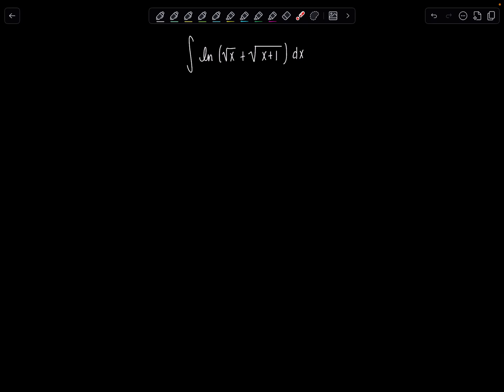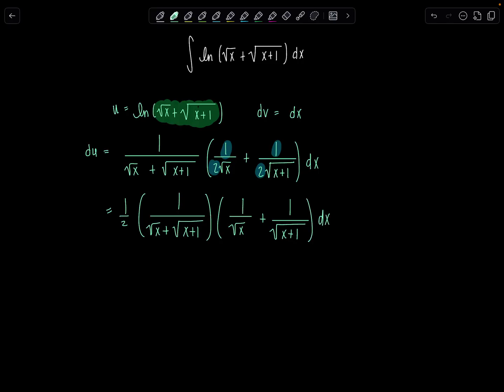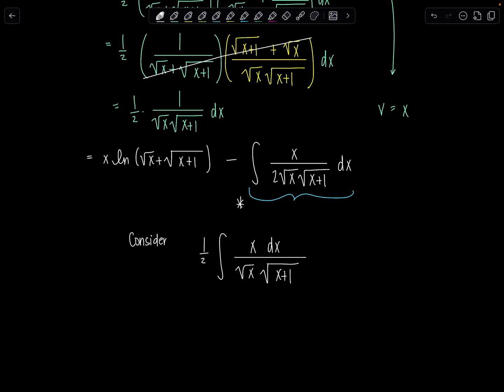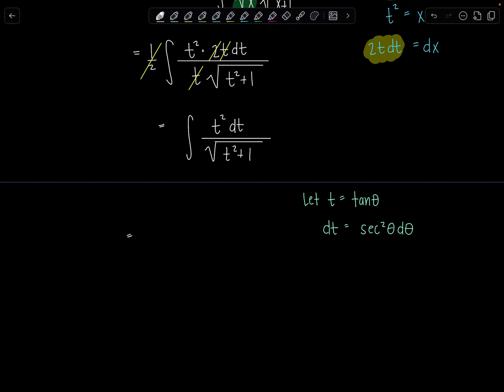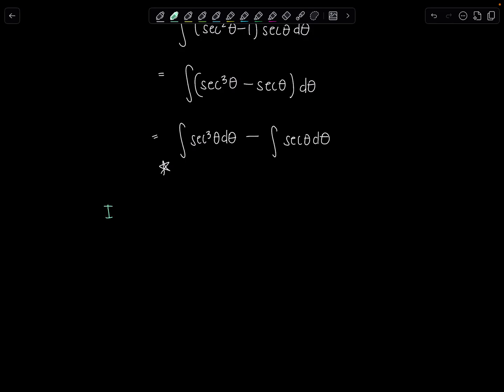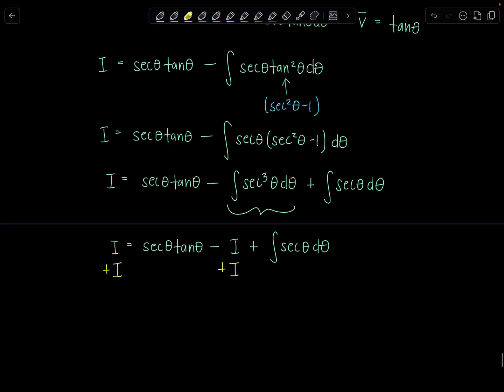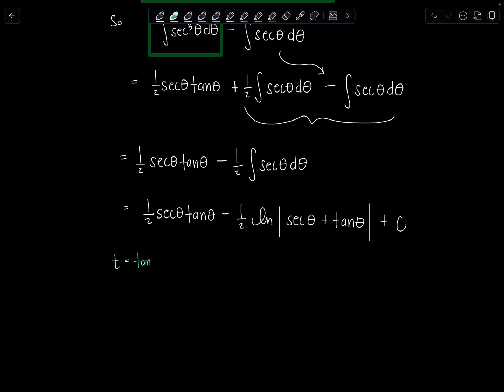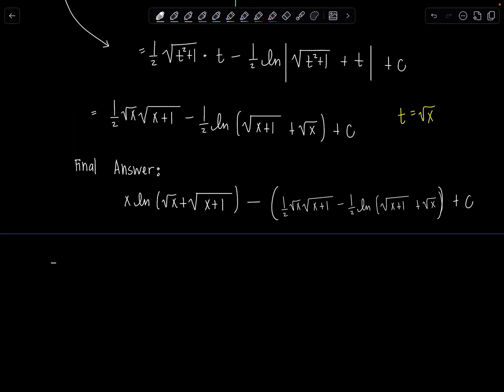COUNTDOWN to 2025: 13 Integrals in 13 Days! ∫ ln(sqrt(x) + sqrt(1+x)) dx | Math with Professor V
Here is your 10th of "13 Integrals in 13 Days" COUNTING DOWN to 2025! I had a request to do a SPICY integration by parts integral...so I thought this was perfect! Let me know what you all think of it.

Hope you enjoy solving!

xoxo,
Professor V

I'm also an Amazon influencer, so feel free to support and shop: